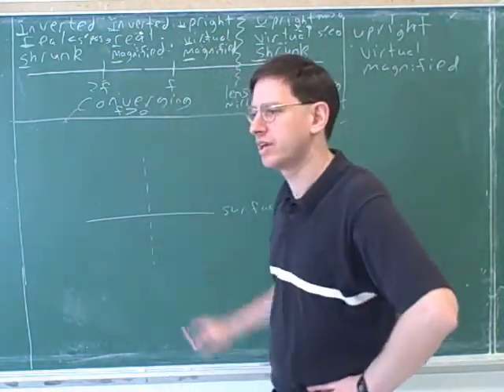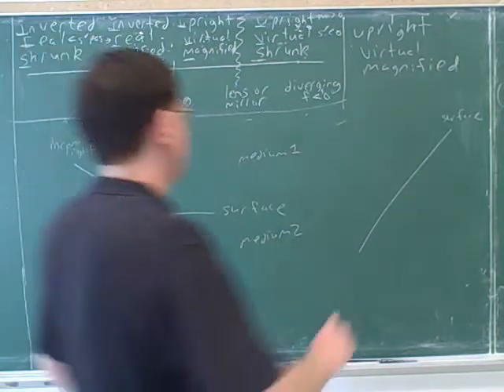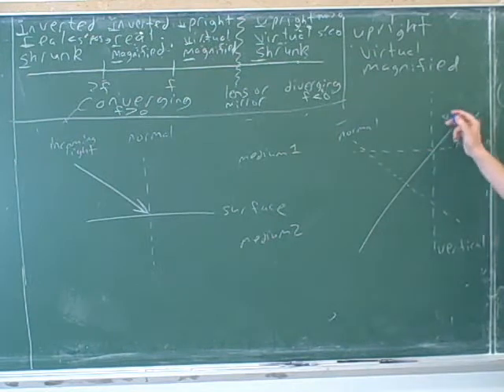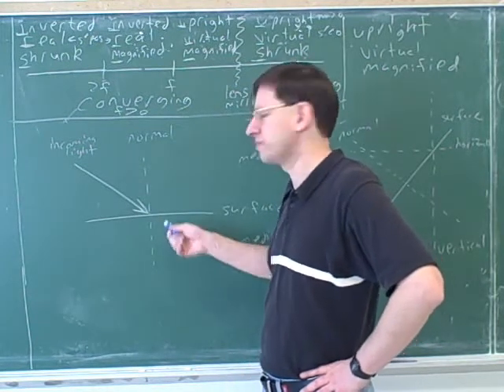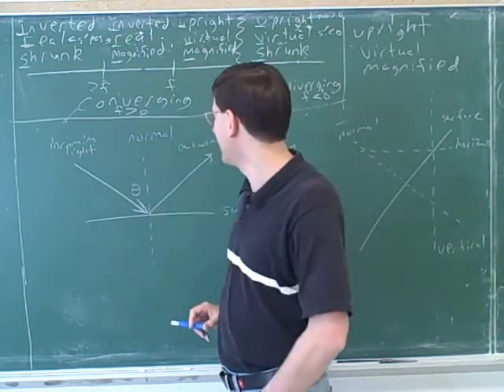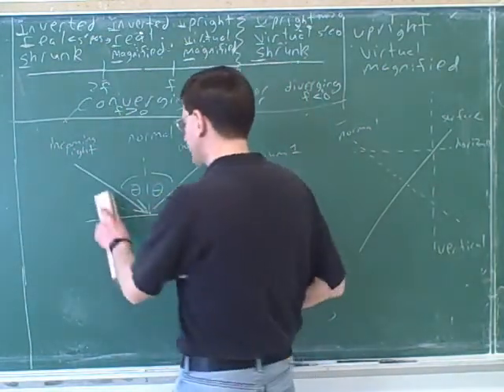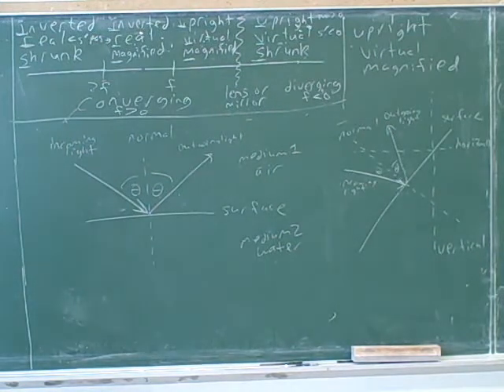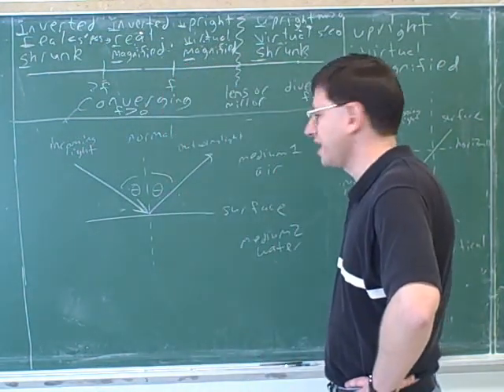Lenses, mirrors, reflection, refraction (7)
Physics: Lenses, mirrors, ray tracing. Reflection. Refraction; Snell's Law; the index of refraction; n=c/v

For a printable handout covering some of the material in this video, go to my website.

(1) Lenses and mirrors; ray diagrams
(2) Continued
(3) Continued
(4) Continued
(5) Continued
(6) Continued
(7) Reflection
(8) Refraction; Snell's law
(9) Continued
(10) Continued
(11) Continued. The speed of light and index of refraction; n=c/v
(12) Continued